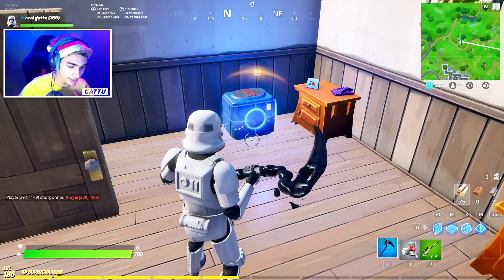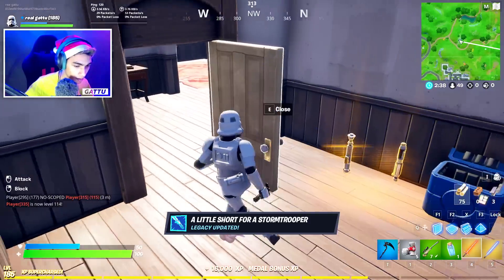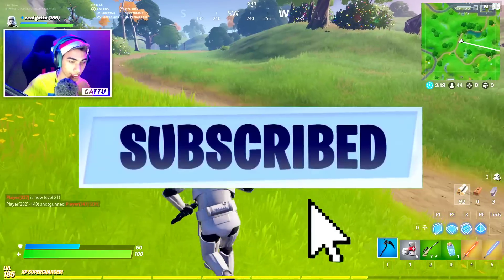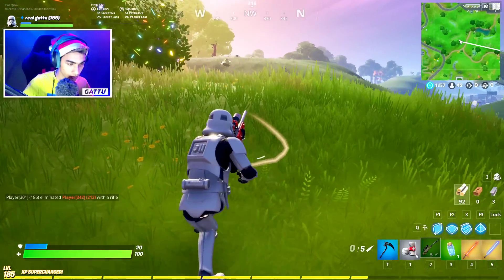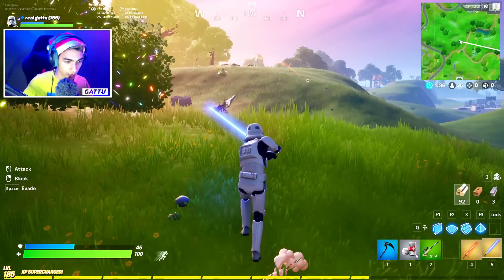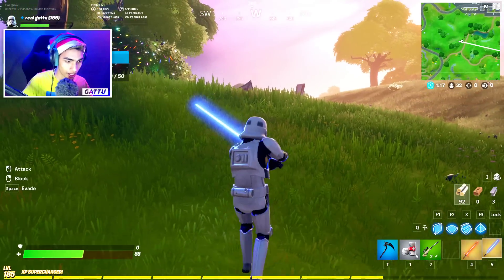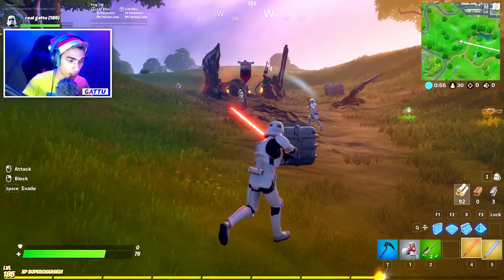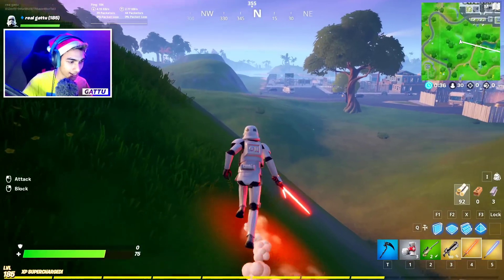Block Damage with a Lightsaber - Star Wars Challenges Guide (Fortnite)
Star Wars Challenges:
Deal damage with a lightsaber
Raise your banner to capture TIE fighter crash sites
Block damage with a lightsaber
first order stormtrooper eliminations with a lightsaber or from beyond 100 m
deal damage with a first order blaster rifle to opponents or first order stormtroopers